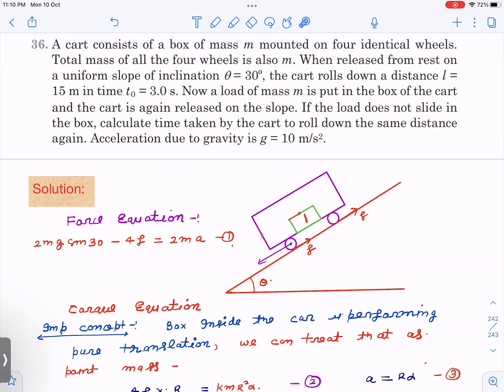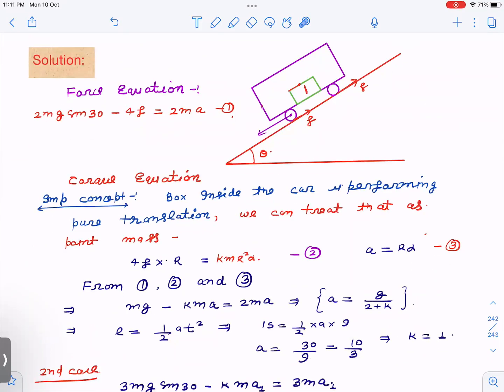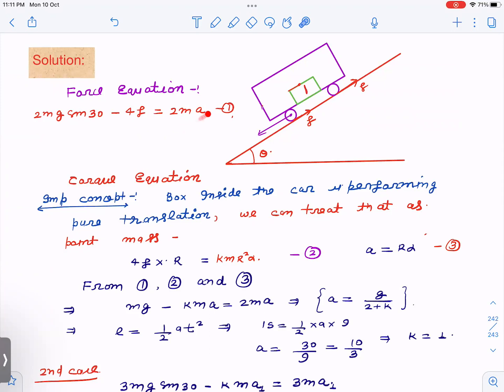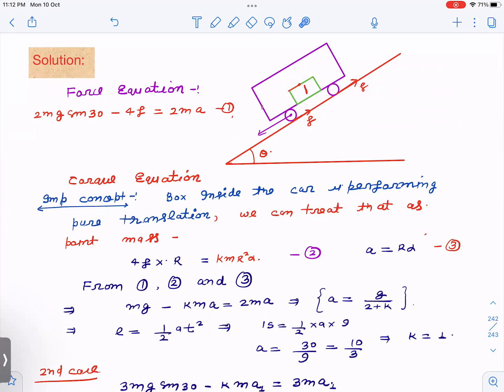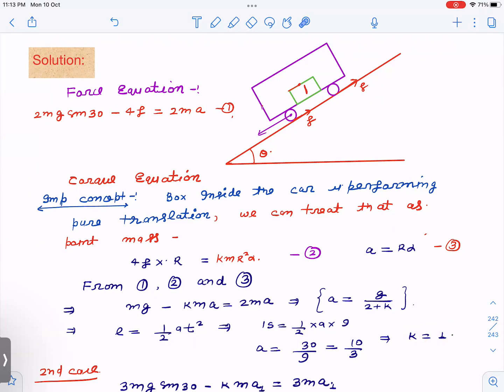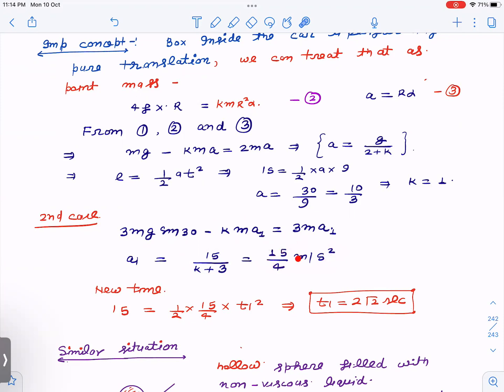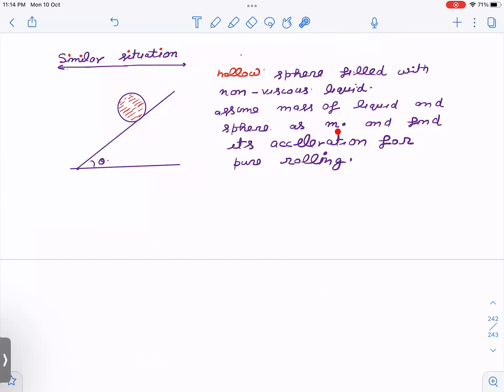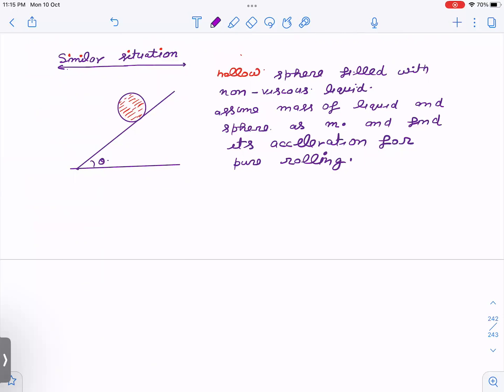Pathfinder | Rotational Motion | Build Up your Understanding 36 | JEE Advanced | Olympiad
In this video , 36th question of Build up  your understanding (Rotational Motion) from the book pathfinder is discussed . Its a one of the best questions on the rolling and translation motion  . This question may come in JEE advanced 2023 as it is .
Solving pathfinder book will help you improve your problem solving skills  , necessary for top rank in JEE advanced .

This is the problem statement :

 A cart consists of a box of mass m mounted on four identical wheels. Total mass of all the four wheels is also m. When released from rest on a uniform slope of inclination = 30°, the cart rolls down a distance l = 15 m in time to = 3.0 s. Now a load of mass m is put in the box of the cart and the cart is again released on the slope. If the load does not slide in the box, calculate time taken by the cart to roll down the same distance again. Acceleration due to gravity is g = 10 m/s².